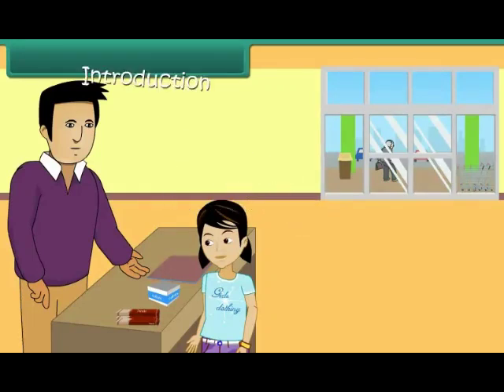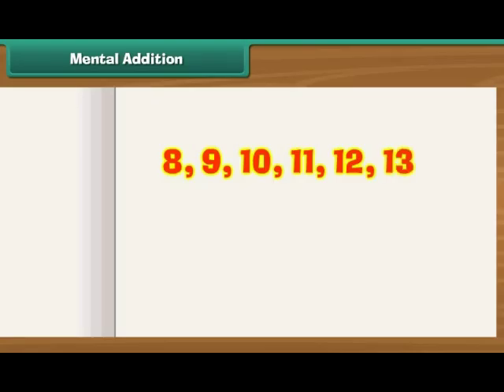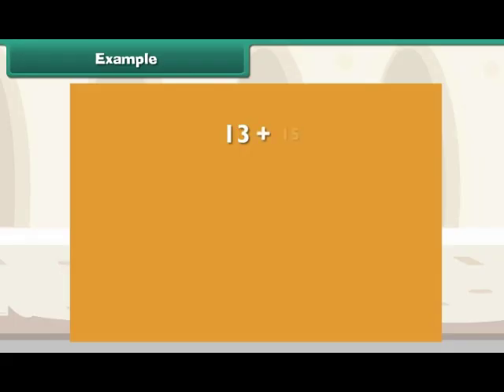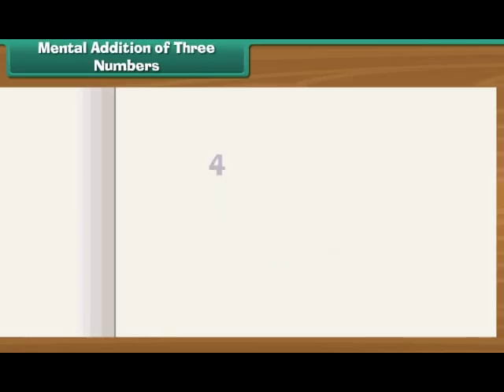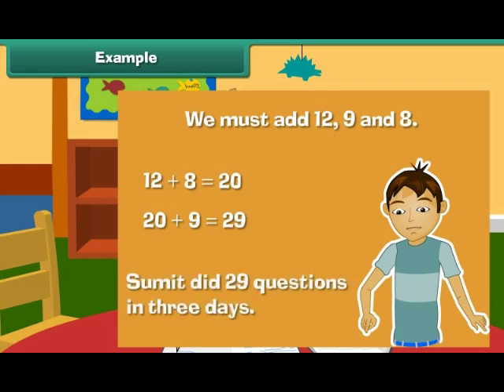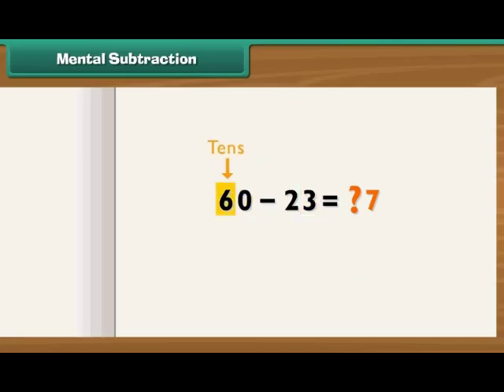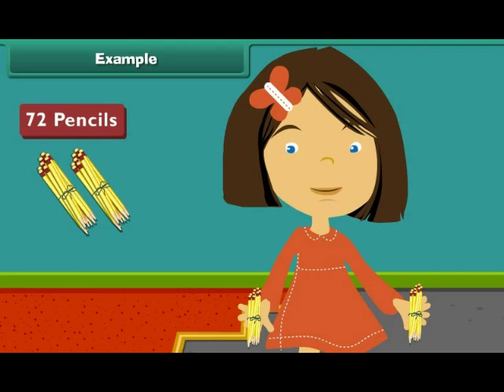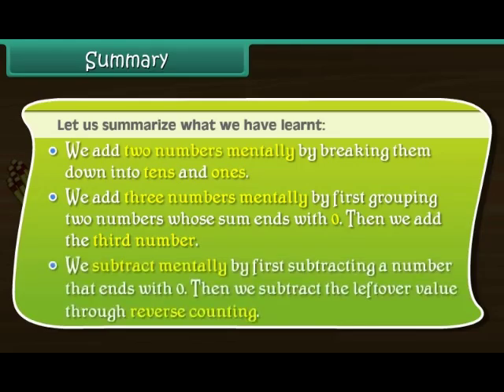Mental Arithmetic 1